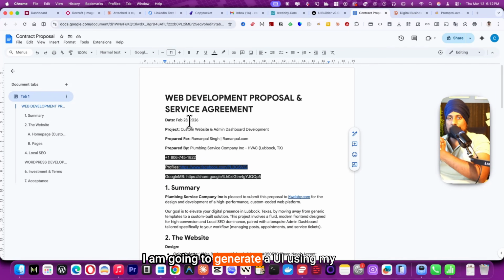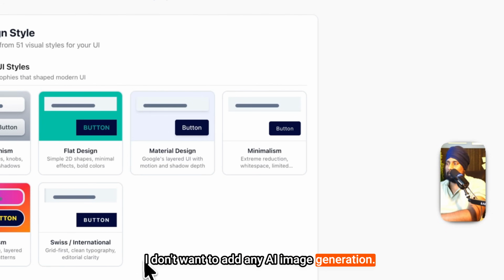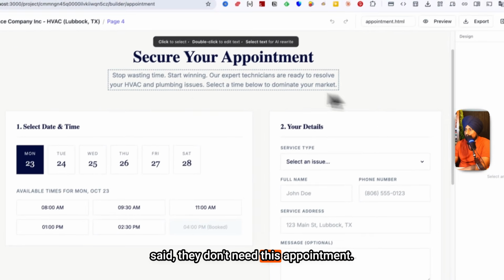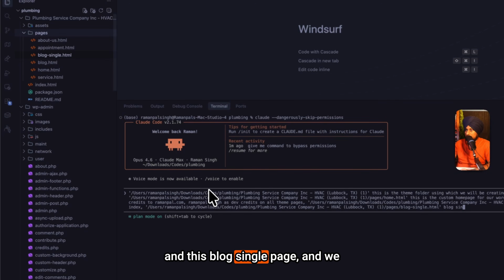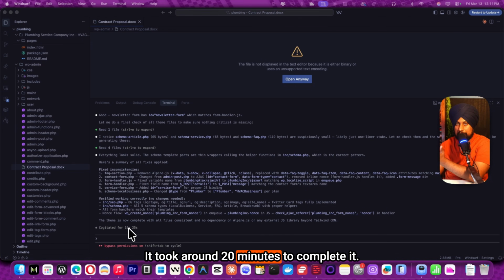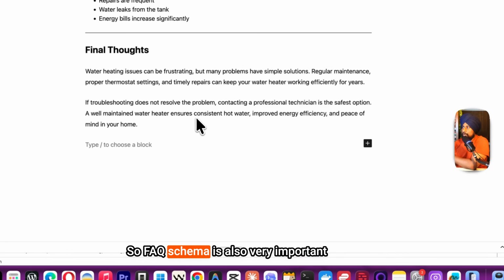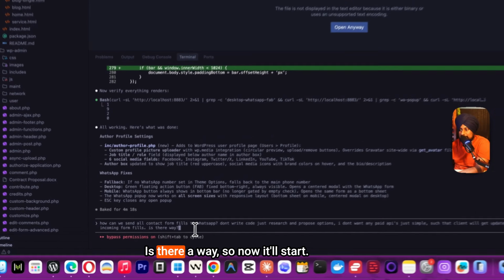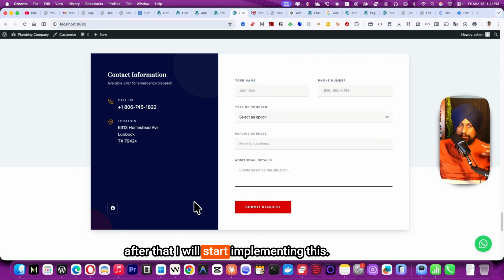Claude Code + WordPress = Game Changer (Build Theme That SELLS 🤑)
I'm building a complete WordPress theme from scratch for a real plumbing services client using AI tools. Watch the entire process from UI design to WordPress conversion.

💼 REAL CLIENT PROJECT:
Client: Plumbing services company
Budget: Full WordPress theme
Requirements:

Deep navy + urgent red color scheme
White clean background
Professional service website
Contact form integration
WhatsApp notification system

Client Choice: WordPress (familiar) over custom React CMS

Custom-built AI tool for web design
Gemini 3.1 Pro powered
Component-by-component generation
3 variants per component
Real-time preview
Export to HTML/CSS

2. Claude Code

WordPress theme conversion
PHP/WordPress integration
Custom template creation
Plugin development

3. Gemini 3.1 Pro

UI generation
Design consistency
Component creation
Visual quality

📋 COMPLETE WORKFLOW:
Phase 1: Project Setup (0:00-2:00)

Review client requirements
Analyze project brief
Define color palette
Set typography preferences

Phase 2: UI Generation (2:00-15:00)

Configure UI Builder settings
Set brand colors (navy, red, white)
Generate gradient options
Create hero section
Build services section
Design emergency banner
Create testimonials
Build contact form
Generate footer

Phase 3: WordPress Conversion (15:00-23:00)

Export UI design
Use Claude Code for conversion
Create WordPress template structure
Implement PHP templating
Set up header.php
Configure footer.php
Create page templates
Add WordPress functions

Phase 4: Contact Form Integration (23:00-29:00)

Research WhatsApp notification services
Evaluate 5 options:

WhatsApp Business Cloud API ✅ (Selected)
Twilio ✅ (Selected as backup)
n8n webhook (Too complex)
CallMeBot (Rate limited, unreliable)
Custom integration

Final Deliverable:

Complete WordPress theme
Client approval pending
WhatsApp integration options presented

🎨 DESIGN SPECIFICATIONS:
Color Palette:

Background: White (FFFFFF) - Clean, professional
Primary: Deep Navy - Trust, reliability
Accent: Urgent Red - Call-to-action, emergency
Additional: Yellow - Optional highlights

Typography:

Professional, service-oriented
Clean, readable fonts
Hierarchy established

Layout Sections:

Hero Section - High-quality image background, value proposition, dual CTAs
Emergency Banner - Urgent red accent, prominent placement
Services Section - Grid layout, service cards
Testimonials - Social proof, client reviews
Contact Form - Lead capture, WhatsApp integration

💡 KEY INSIGHTS:
Why WordPress?

Client familiar with platform
Easy content management
Extensive plugin ecosystem
Lower maintenance complexity
Self-service updates possible

Why AI Tools?

90%+ time savings on UI design
Consistent design quality
Rapid iteration capability
Component library approach
Export flexibility

Client Communication:

Detailed project brief helped enormously
Clear color/brand guidelines
Full creative liberty within parameters
Approval process before WordPress conversion

Here are the chapters:

00:00 Introduction
00:27 Client Brief & Project Requirements
01:33 Setting Up the UI Builder
05:16 Generating Design Variations
07:20 Client Design Approval
08:59 Exporting & Setting Up WordPress
11:14 Configuring Claude Code
14:52 Writing the Theme Development Prompt
16:36 Reviewing Claude's Implementation Plan
19:28 Activating the Theme & Testing
20:41 Blog, Schema & FAQ Improvements
23:22 WhatsApp Integration Research
28:49 Final Thoughts & Outro